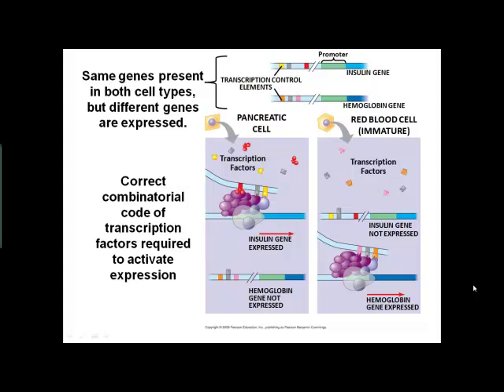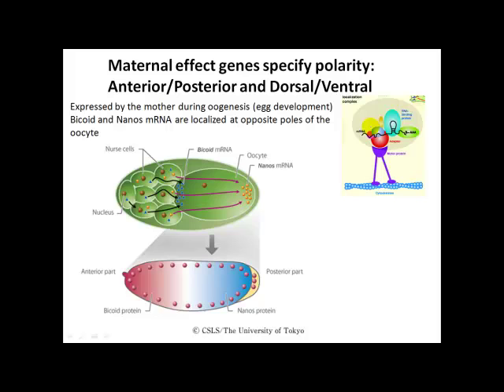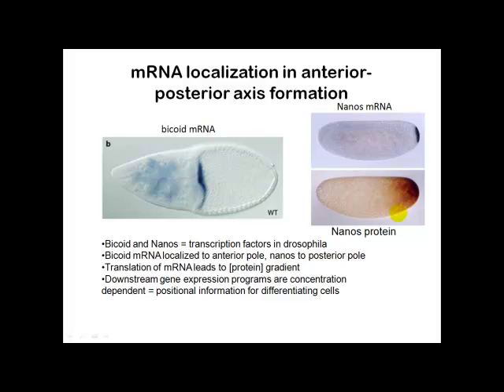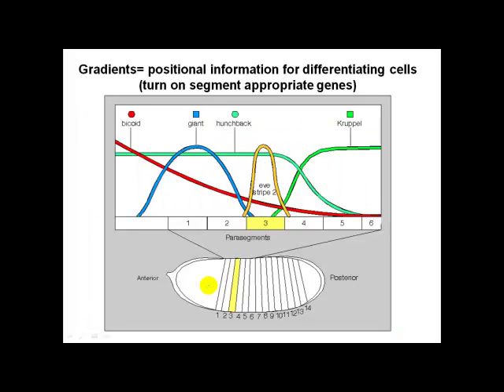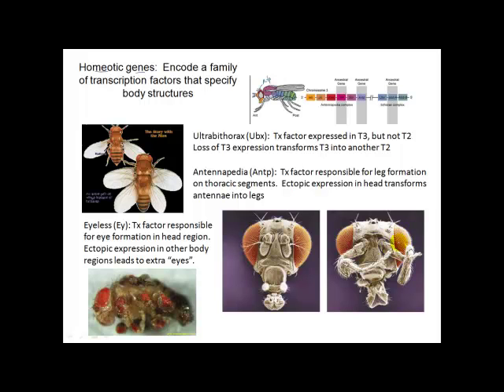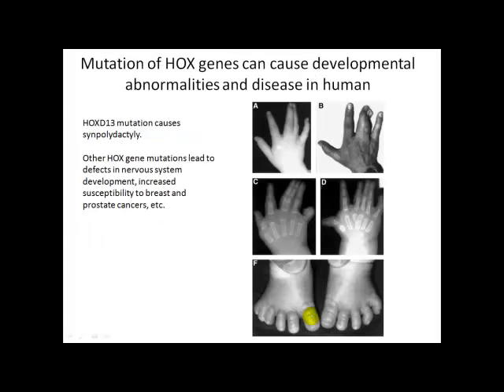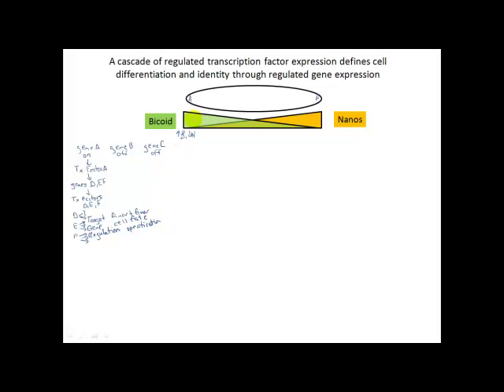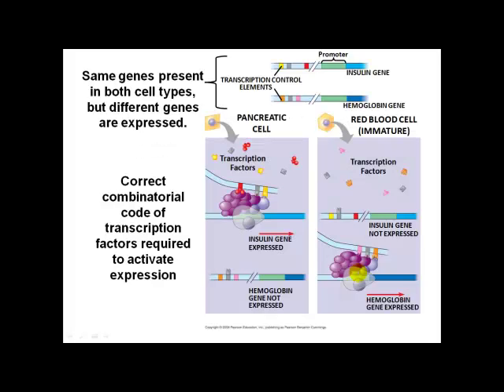Euk Gene Reg Development